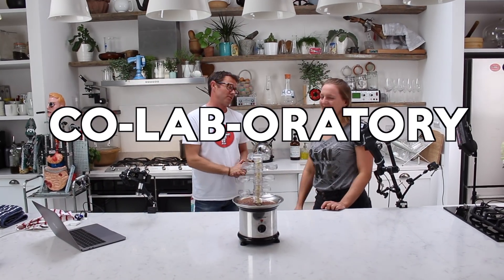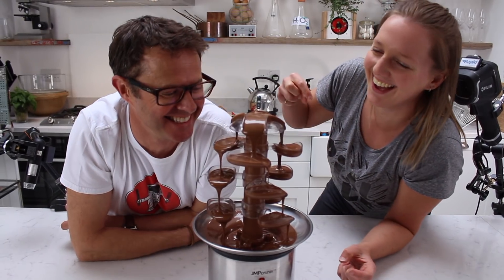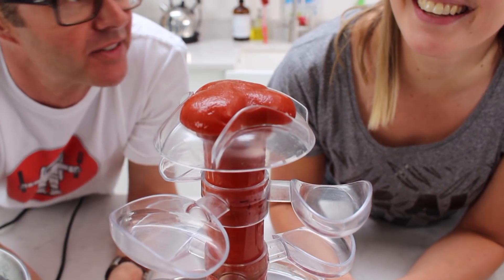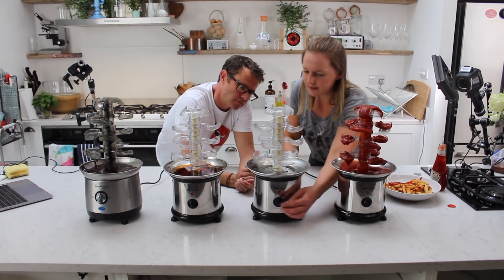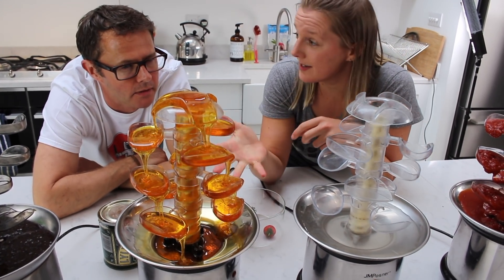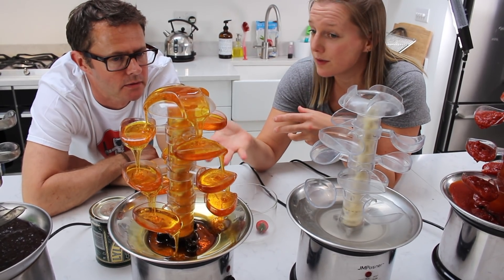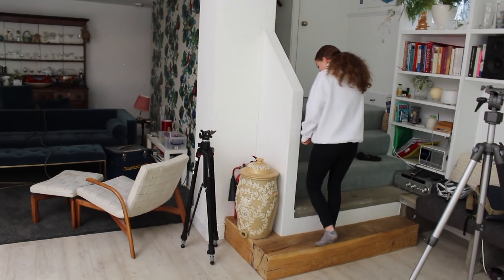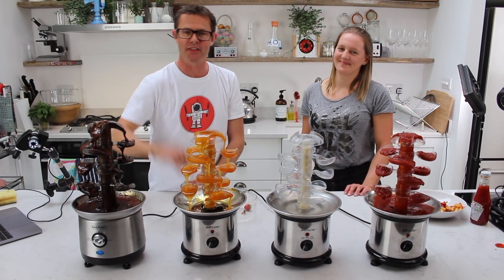Freaky Chocolate Fountain Science: Part 1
Why the heck shouldn't you have fun with your food? If you like this, check out: